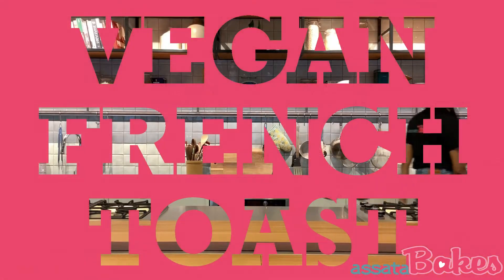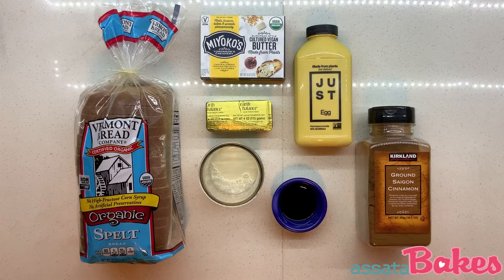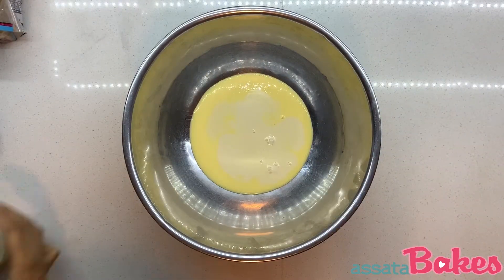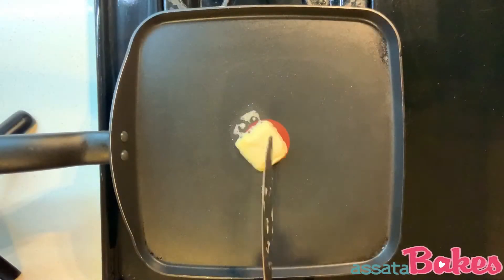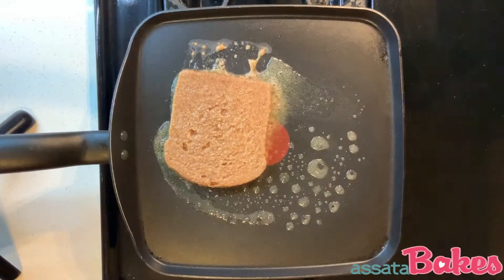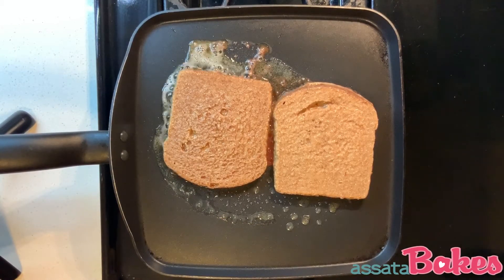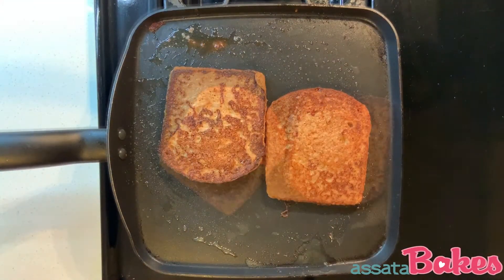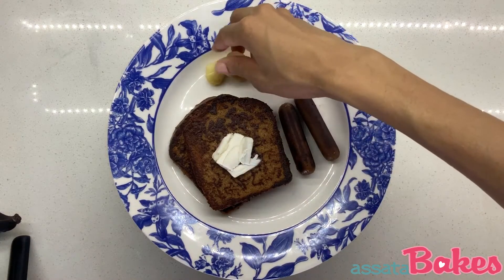Vegan French Toast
AssataBAKES Recipe for Vegan French Toast

Ingredients:
2 slices of Spelt Bread
1/3 cup of Just Egg
3 tbsp of milk
1 tsp vanilla extract
~2 tsps of cinnamon
2 tbsp Earth Balance Soy Free Butter
1 tbsp Miyokos Vegan Butter